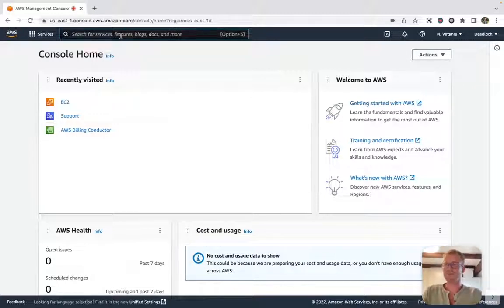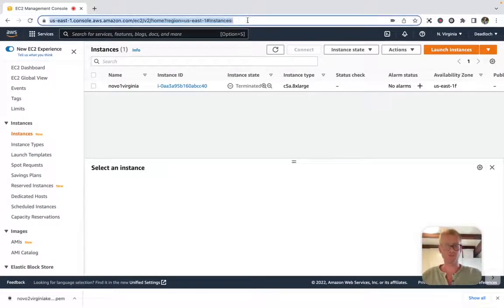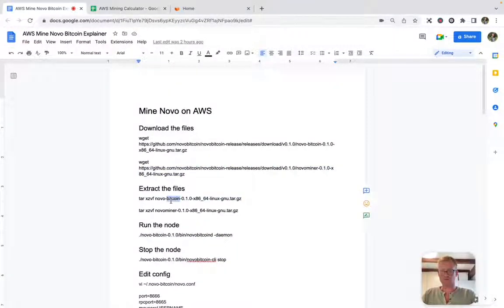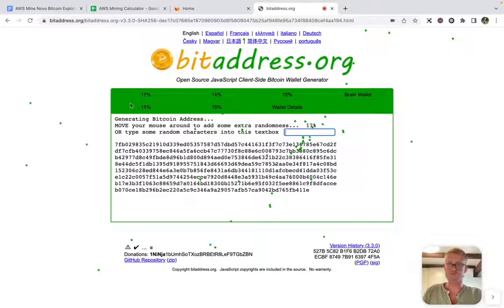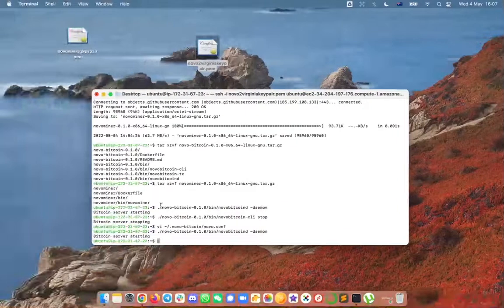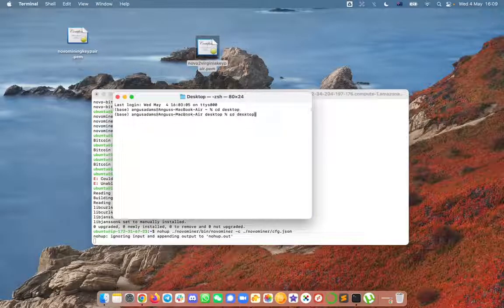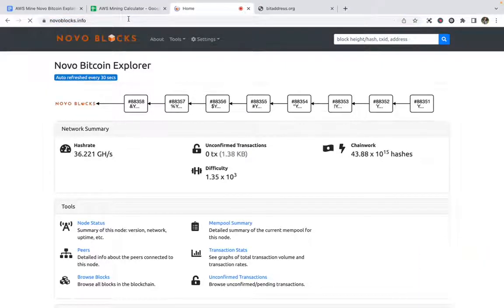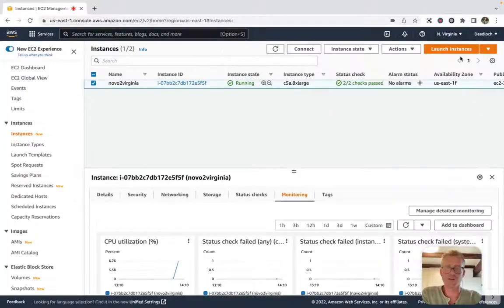How To Mine Novo (AWS)